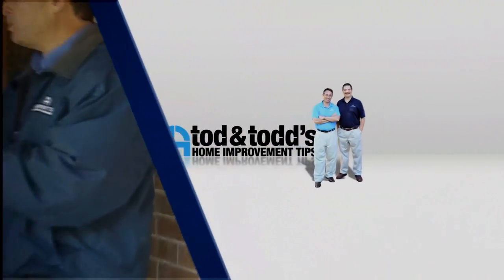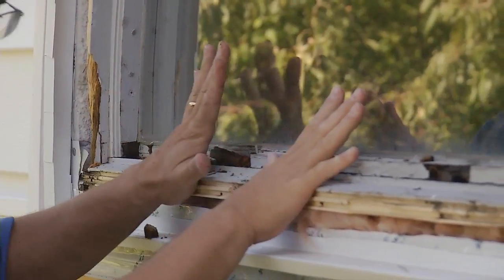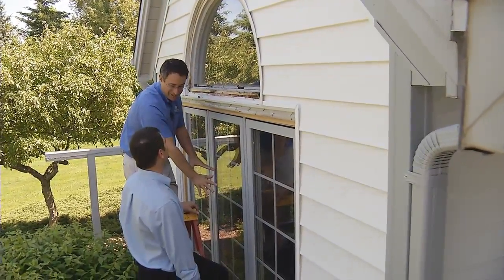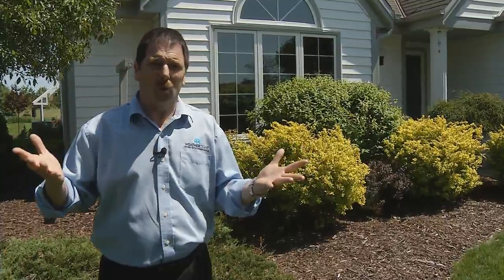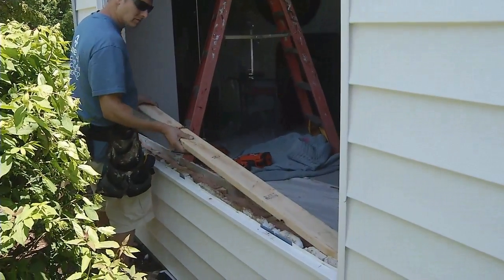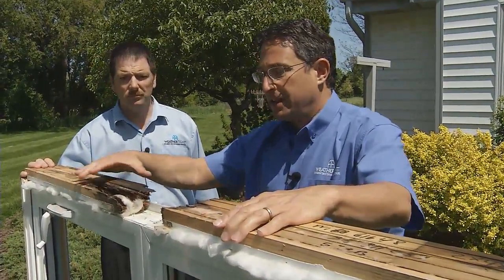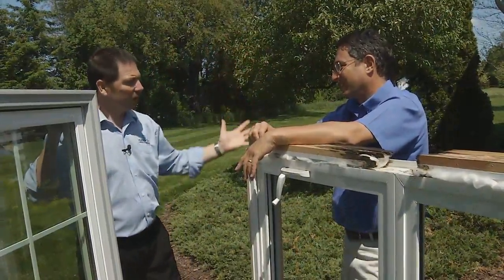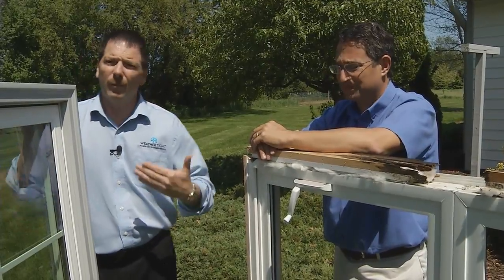What you need to know about replacing round top, architectural windows | Weather Tight Corp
While round top architectural windows look nice on your home’s façade, they can cause a lot of problems long term. They are often placed where they can’t be protected from the elements, and can be rotting and damaged very quickly. Read more different types of windows, and how to choose the right replacement on our blog,

Specialty windows like this can be difficult to replace and maintain, and oftentimes homeowners don’t take care of these unique shapes. Weather Tight has a manufacturer that makes unique shaped windows, but comes with brick mold, which has all the proper protection to ensure the elements don’t cause any rot on your windows.

Time Stamps:

0:05 – Tod and Todd are at a home with a round top, architectural window that’s only 18 years old. They replaced their windows 9 years ago, but did not replace the round top
0:15 – This is a very common issue, many homeowners with these windows don’t replace them
0:26 – What issues do these radius windows cause?
0:44 – Rotted wood was hidden under an aluminum cap on the round top window
1:11 – The water then drains from the radius window and drips to the rest of the windows below, causing damage to them as well
1:18 – It’s difficult to replace these specialty windows correctly
1:57 – Weather Tight has a solution for this problem
2:25 – Watch Weather Tight’s team install a new radius window
3:27 – Once the radius window was replaced, they installed a new casement window
4:10 – Tod shows the hidden damage on the old windows
5:05 – Todd shows the new window that is being installed to replace the old windows
5:55 – A lot more detail can be provided with these new windows as well
6:10 – If you have an architectural window on your home and you’d like to learn more, contact Weather Tight today